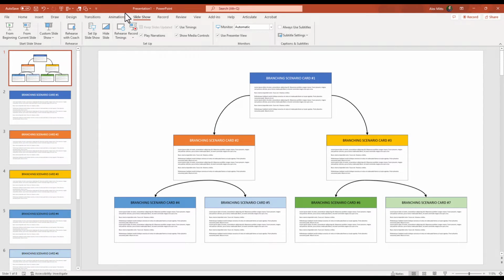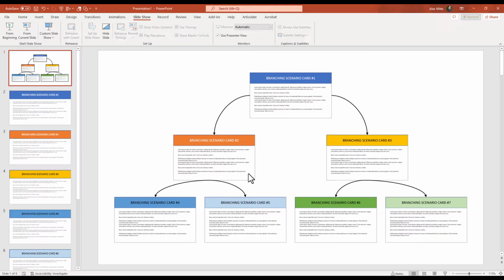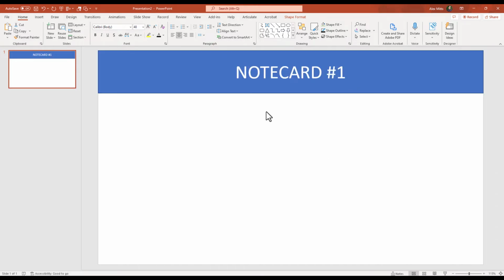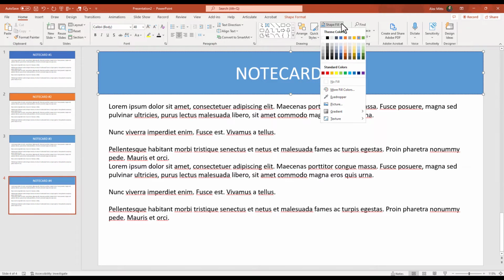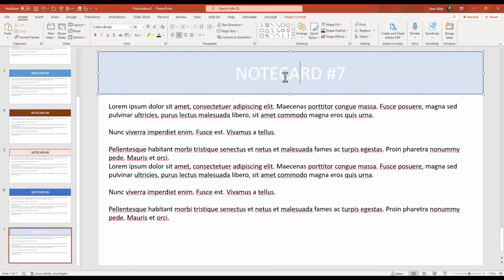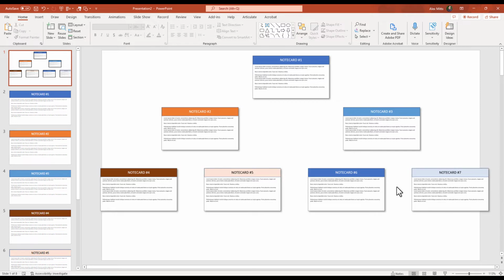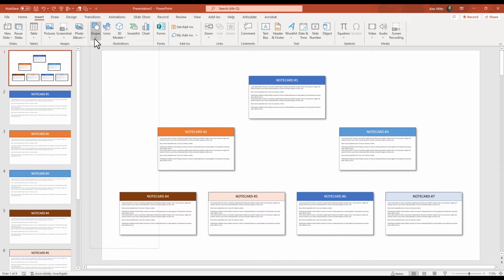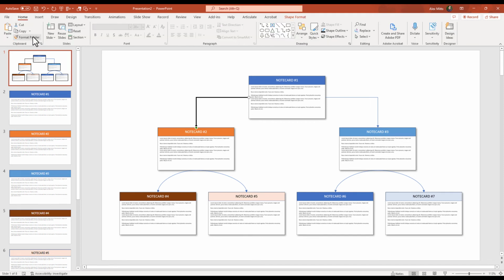Digital Notecards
Creating digital notecards with PowerPoint